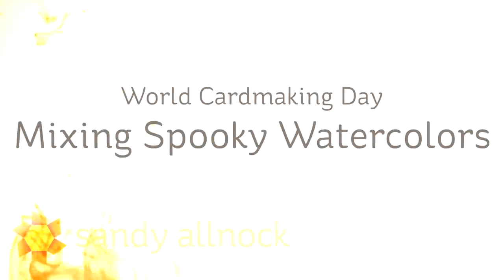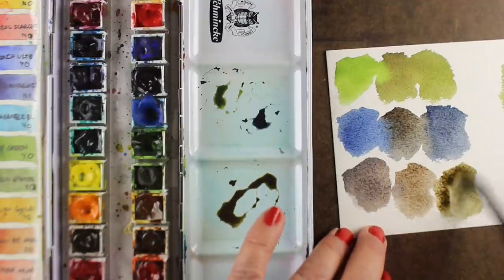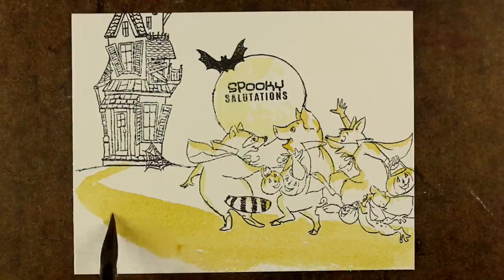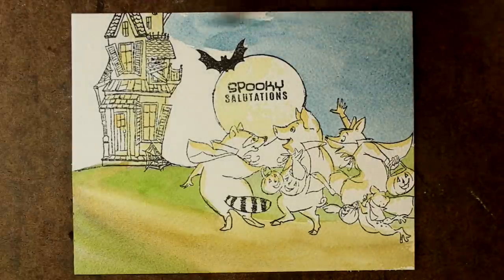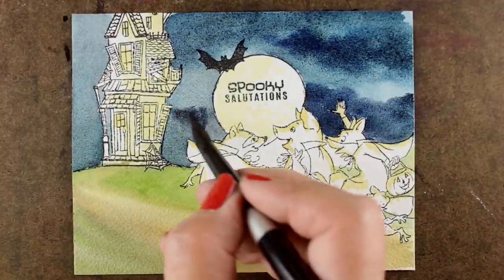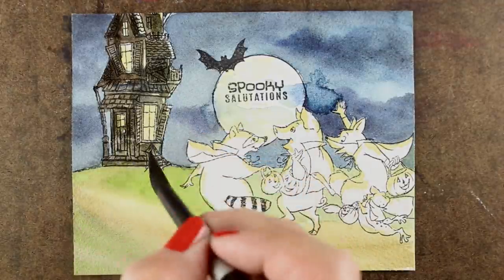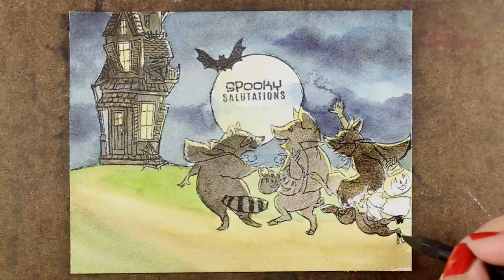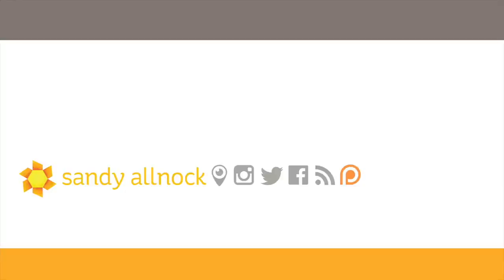Mixing Spooky Hues in Watercolor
Halloween cards need a bit of spooky tones to them - so let's get busy mixing! Blog post with more info and pinnable images